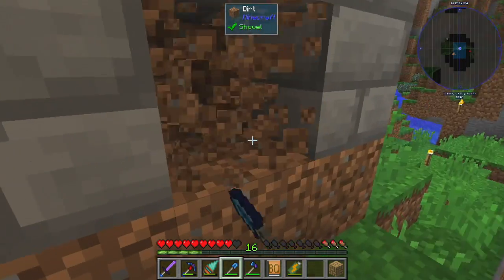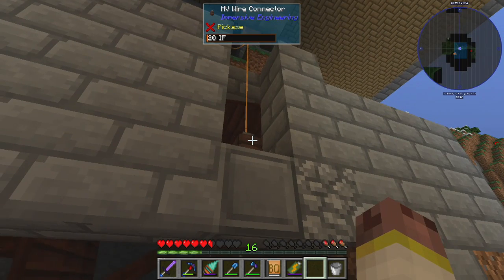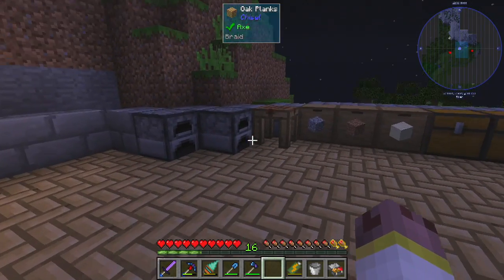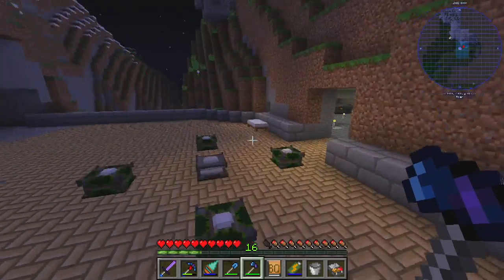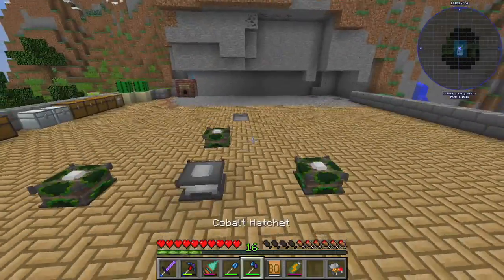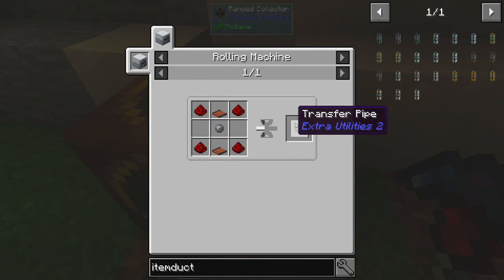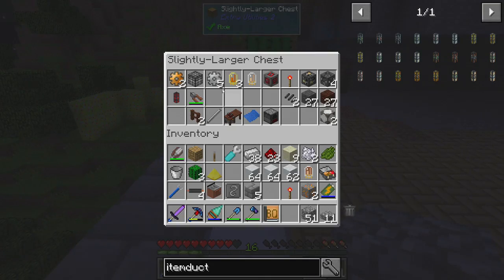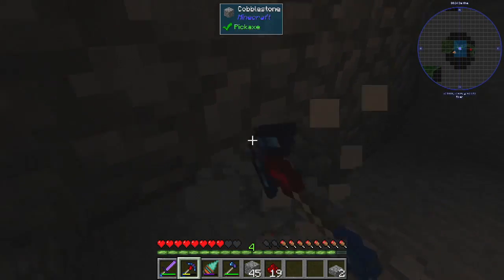FTB Continuum - Blaze Production {13}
I hope you had a good time, like I did, this is a very fun modpack for me and I hope you enjoyed. If you want to play this pack for yourself it will be on the FTB and Curse launcher.